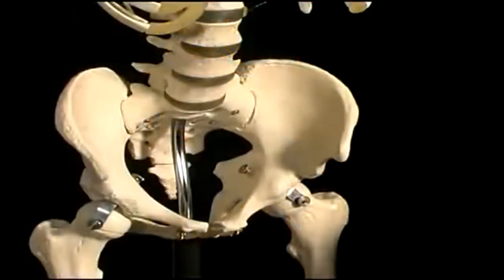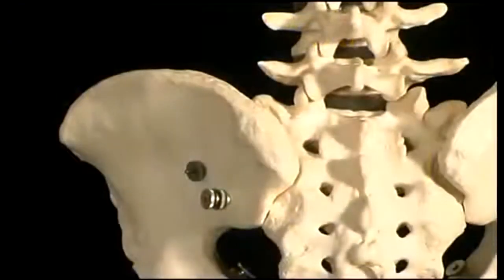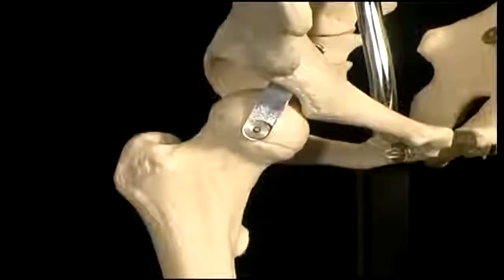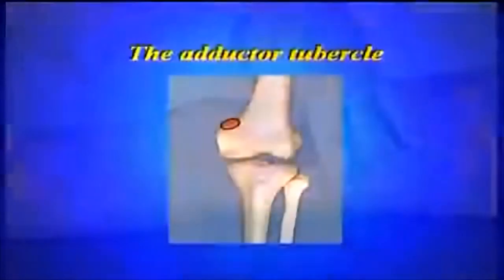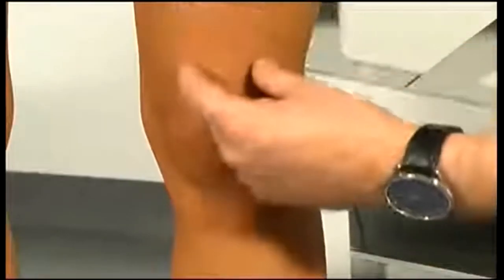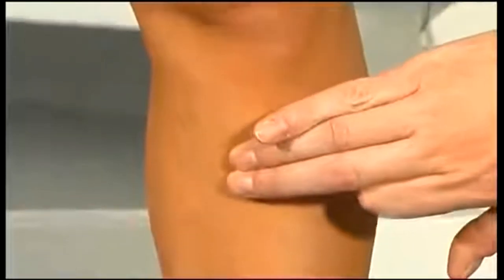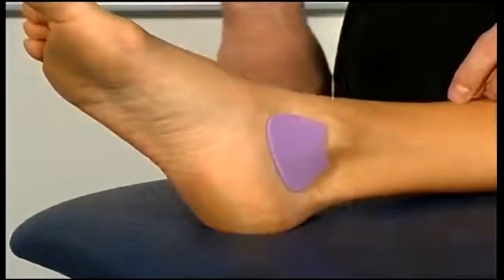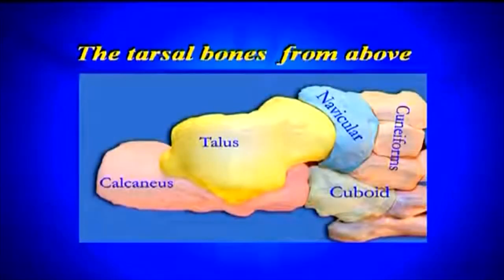LOWER LIMB BONY POINTS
PALPATING THE BONY POINTS OF THE LOWER LIMB